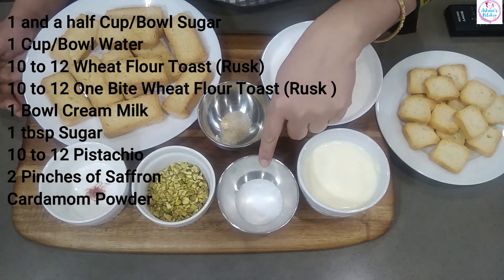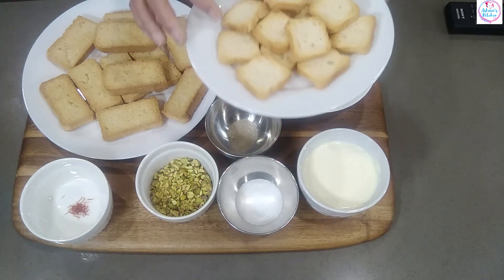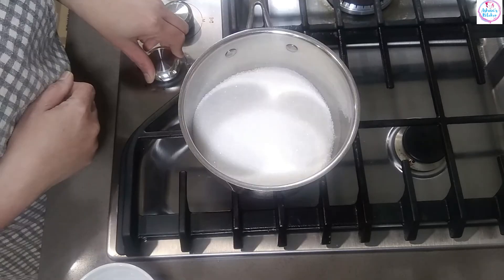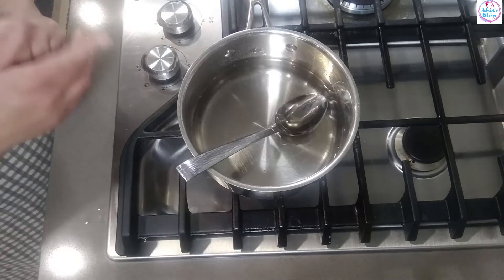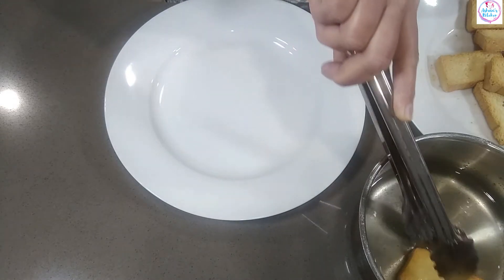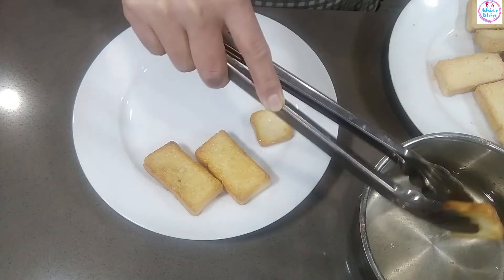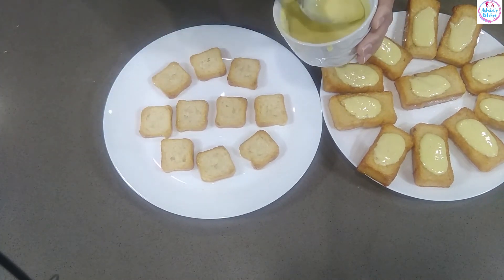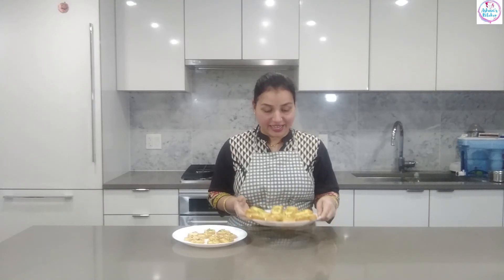Instant Shahi Toast Marathi | झटपट शाही तुकडा | Shahi Tukda Recipe In Marathi | Easy Shahi Toast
Shahi Toast is so simple, easy, and innovative Recipe. It tastes delicious. Everyone will Love this Recipe. Everyone Should try this Recipe.
We use Cream milk, saffron, and Pistachio for topping its give rich flavor that's why its called Shahi Toast.

1 and a half Cup/Bowl Sugar
1 Cup/Bowl Water
10 to 12 Wheat Flour Toast (Rusk)
10 to 12 One Bite Wheat Flour Toast (Rusk )
1 Bowl Cream Milk
1 tbsp Sugar
10 to 12 Pistachio
2 Pinches of Saffron
Cardamom Powder